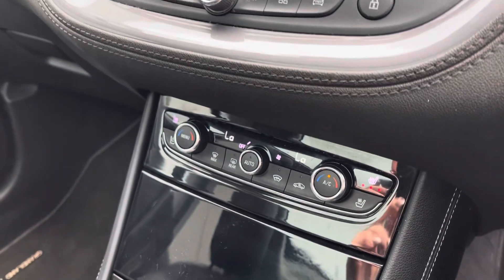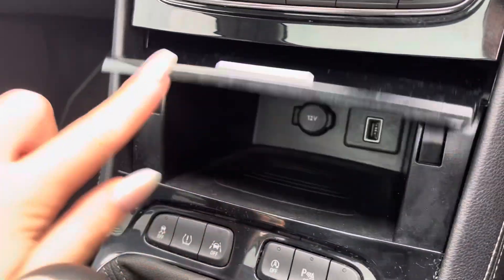Used Vauxhall Grandland X 1.2 Turbo Elite Nav Euro 6 (s/s) 5dr | Motor Match Crewe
Check out this fabulous Used Vauxhall Grandland which is now available from Motor Match Crewe.

Reg: DP69KPE
Fuel: Petrol
Gearbox: Manual

Key features include:

~ Park and Go Pack One
~ Winter Pack One
~ Sight and Light Pack

or

0:00 - Exterior Tour
0:45 - Boot Space
1:07 - Interior Tour
1:17 - Interior Features